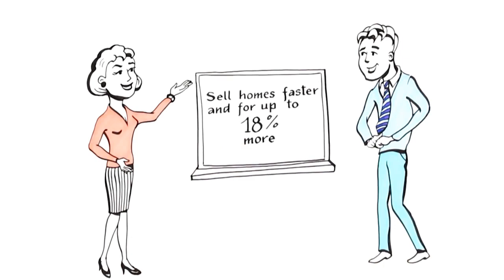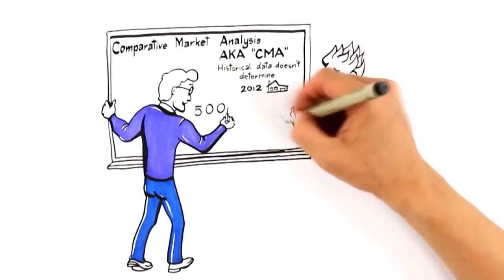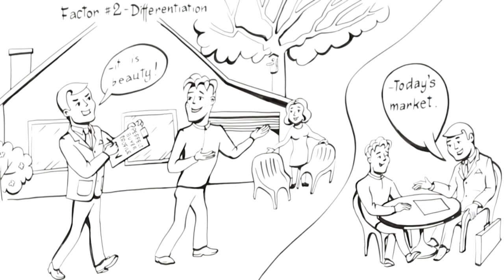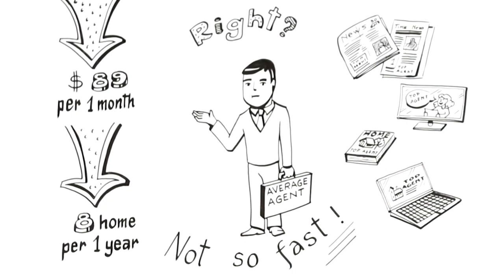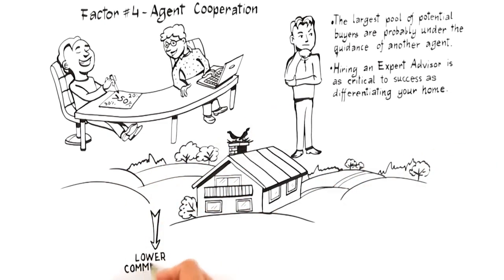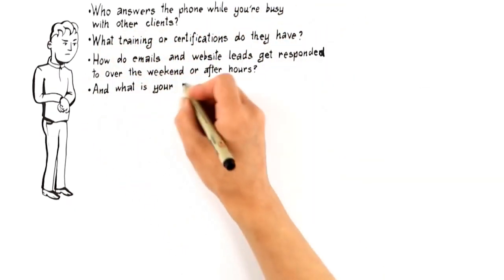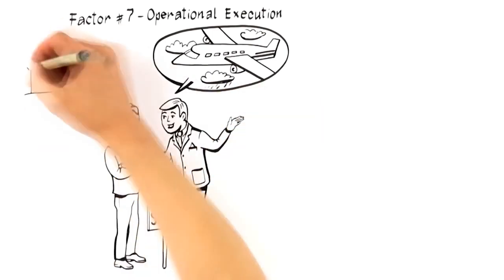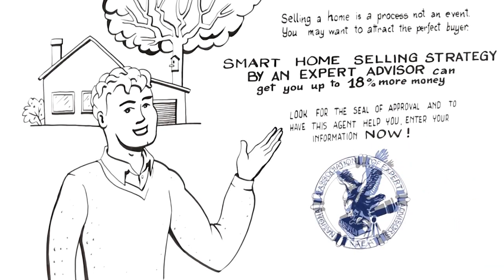Selling your home FASTER & for MORE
If all real estate agents were created equally, then every agent would be able to get
you top dollar when selling your home. Unfortunately, there’s a huge chasm that
exists between the traditional real estate agents and the Certified Home Selling
Advisor®. The difference is, a Certified Home Selling Advisor® can get you
up to 18% more for your home.
This report is unlike any other you’ve seen before. When you are done reading it, you
will be crystal clear on what a Certified Home Selling Advisor® looks like, how I can
help you get top dollar for your home, and why you should never pick a traditional
real estate agent to help you with the sale of your home.
As you read the report, you’ll discover:
• Why you need a Certified Home Selling Advisor®, and not just any agent,
to help you sell your home for up to 18% more money than the methods of
traditional real estate agents.
• Why the typical CMA should not be used to determine the price of your home,
and exactly how you should set your price.
• What it takes to make your house stand out from the competition, drive up
demand, and attract a higher offer.
• The secret Certified Home Selling Advisors® use to help you keep the most
amount of equity when you sell.
• The one critical error agents make when marketing your home that could keep
your home from selling at all.
• How to determine if your home will be targeted to the largest number of
qualified buyers – including buyers working with other agents – to get your
home sold faster than ever.
• What mistakes to avoid when hiring an agent and how hiring the wrong one
could cost you thousands.